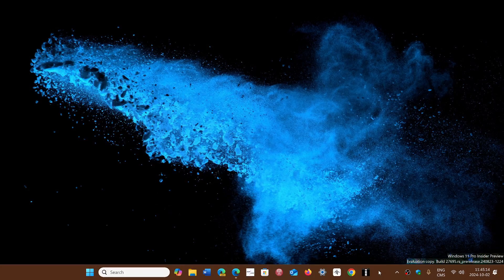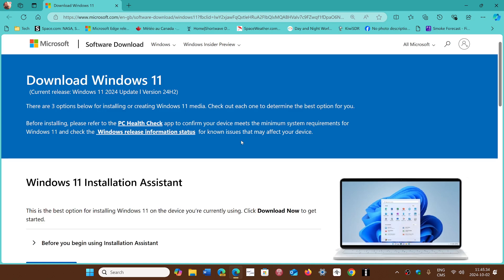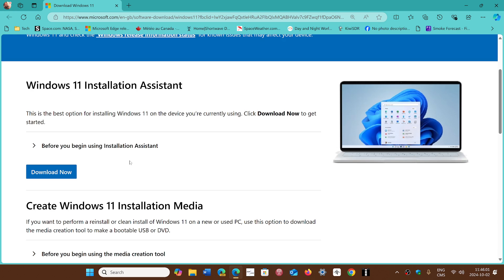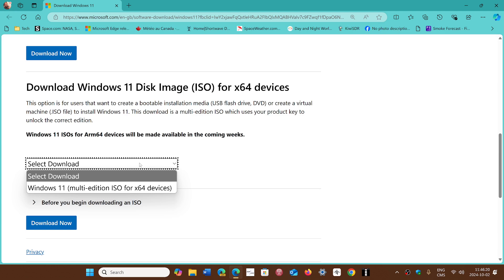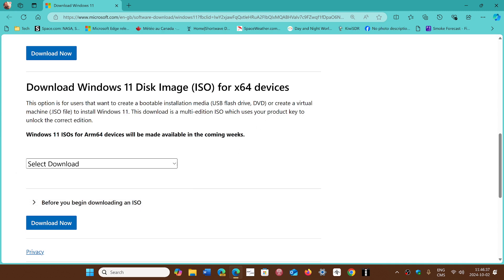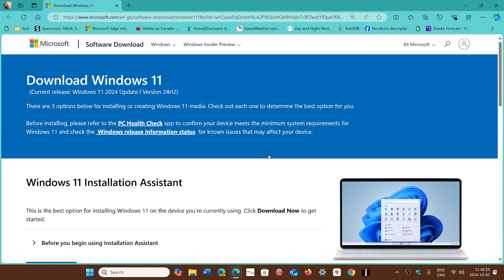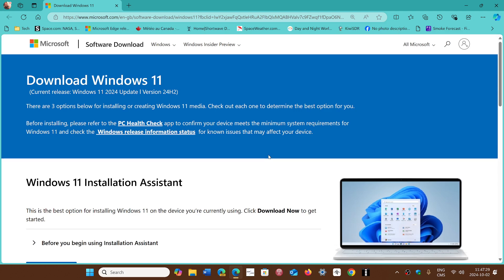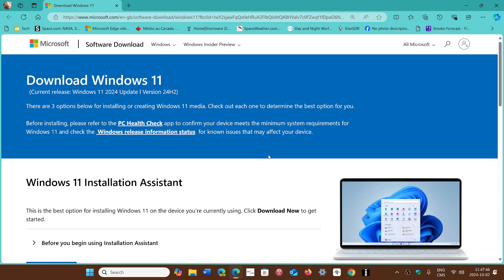Windows 11 24H2 ISO image now available for download free